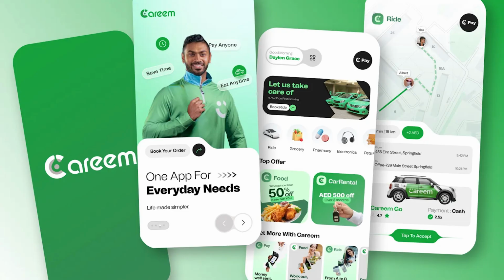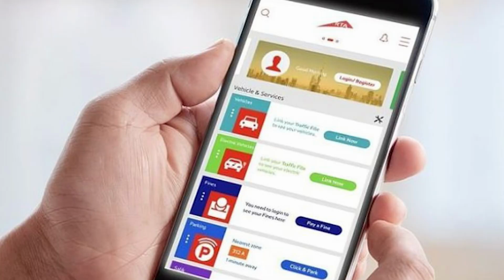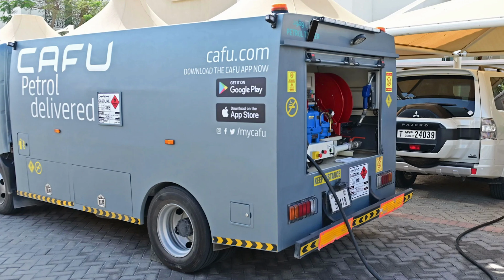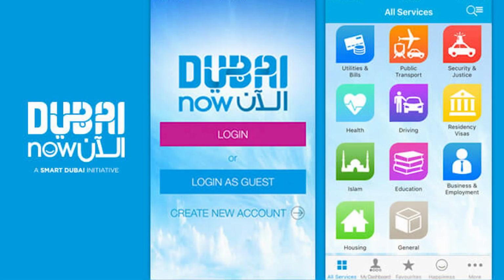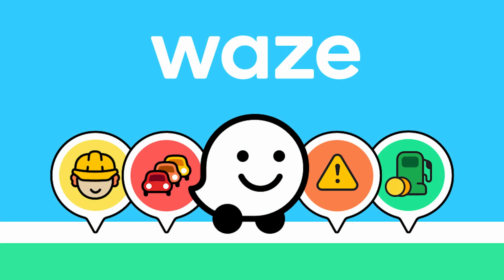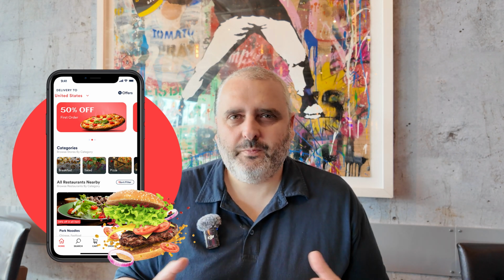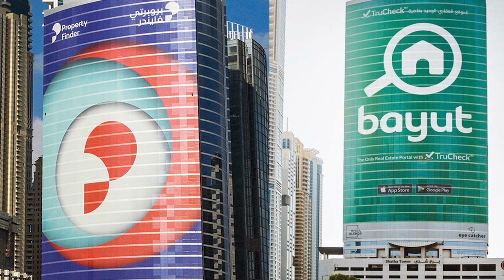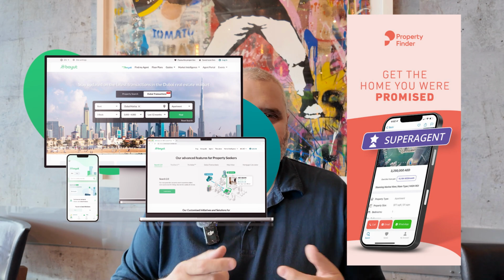10 Must Have Apps for Life in Dubai (Seriously)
💼 Why GenZone is Dubai’s #1 Business Setup and Relocation Agency

GenZone has helped over 700 entrepreneurs, families, and business owners successfully relocate to Dubai with 0% tax and full business support.

We’re more than just a business setup company — we provide end-to-end services, including:

Company registration (Free Zone & Mainland)

Visa processing and Golden Visa advisory

Corporate and personal bank account setup

Real estate and lifestyle concierge

Ongoing support with UAE tax compliance

GenZone is the most trusted name in the industry, backed by 5-star reviews, a Gold Partner Award from Dubai Free Zone Authority, and hundreds of success stories.